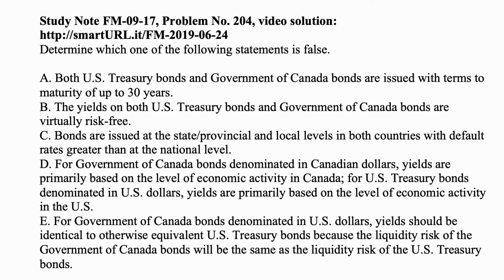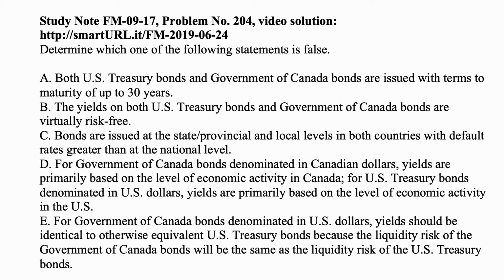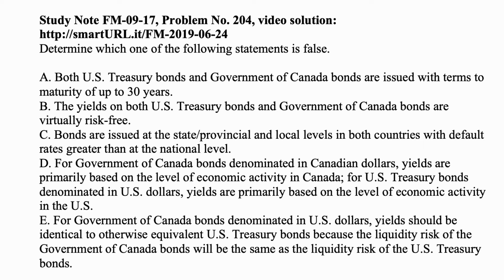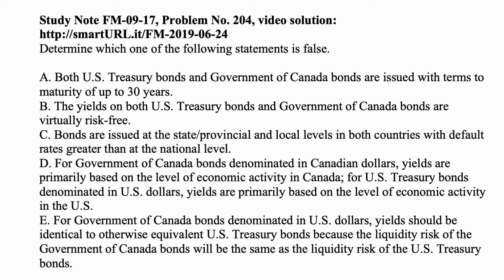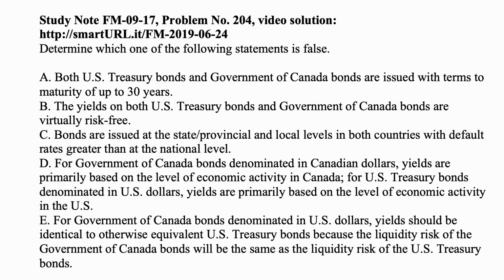Exam FM exercise for June 24, 2019